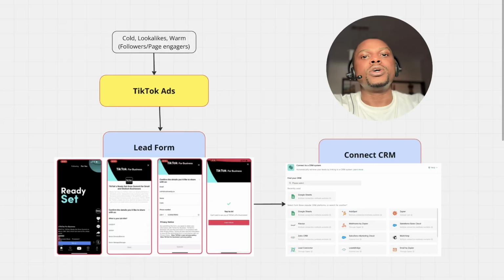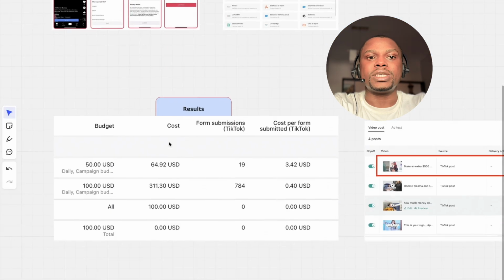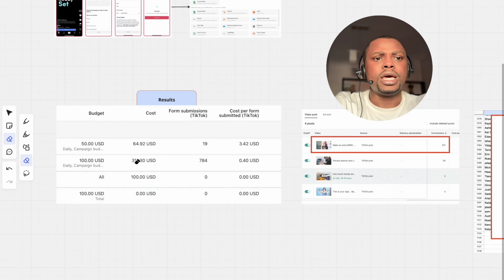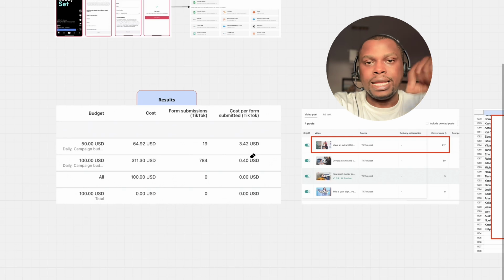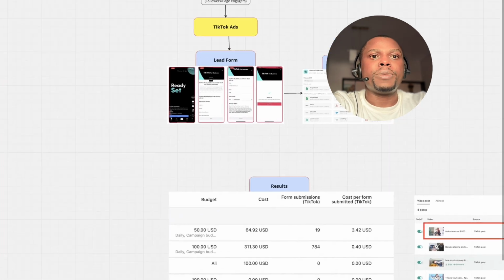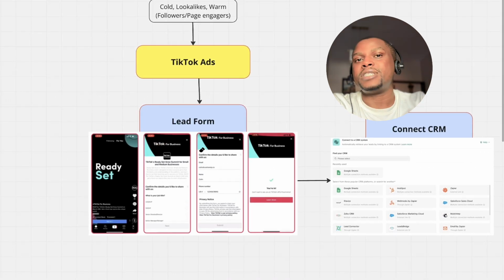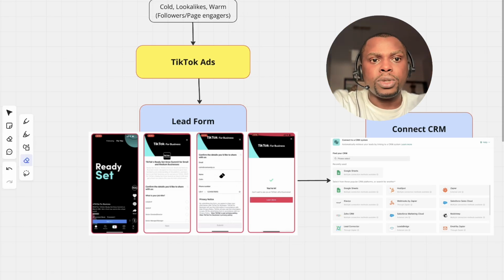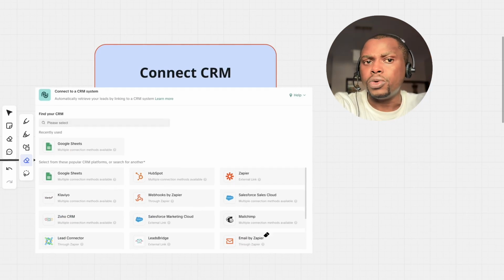Generate unlimited leads for your local business for less than $1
I'm opening up a small private community to serious business owners who are ready to run ads the right way and 10x their revenue, if that's you book a free call to see if it's a fit.
Learn how to run ads that convert (Book a free call)

Ready to take action and start learning directly from me, get access right away